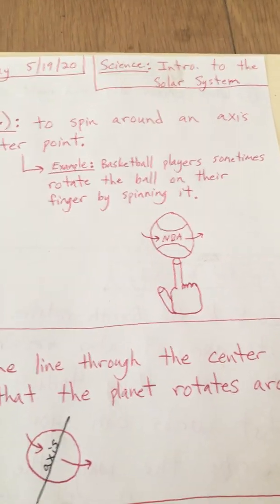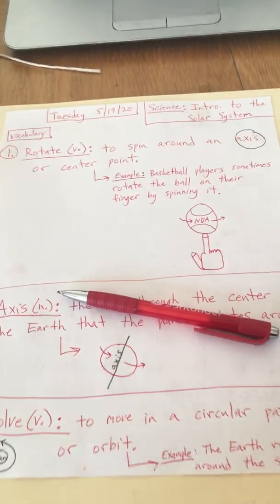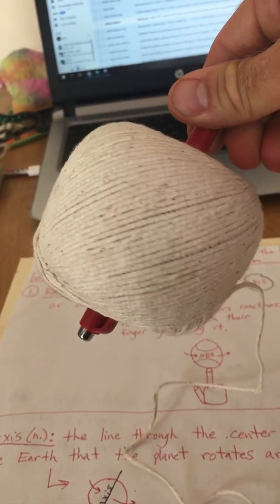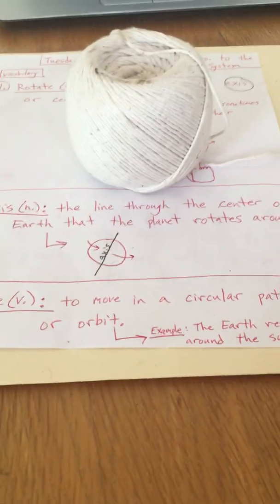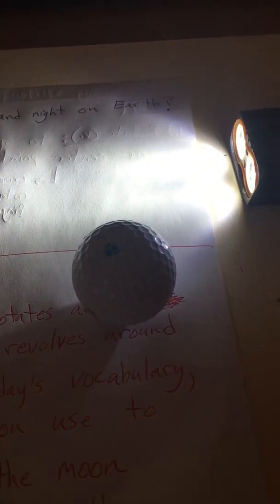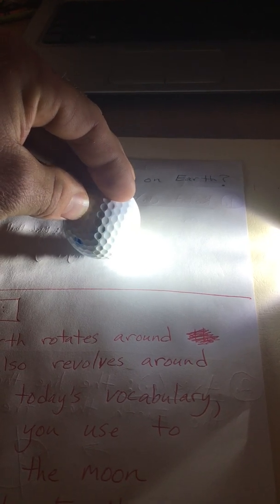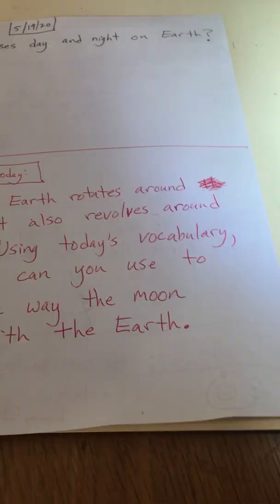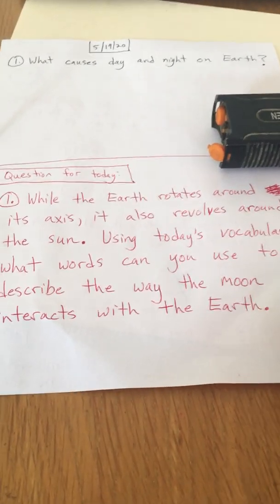Science: Intro. to the Solar System 5/19/20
Learn some vocabulary that will help you to describe how the Earth interacts with the sun. Then, you're asked to use that same vocabulary to describe how the moon interacts with the Earth. Enjoy!